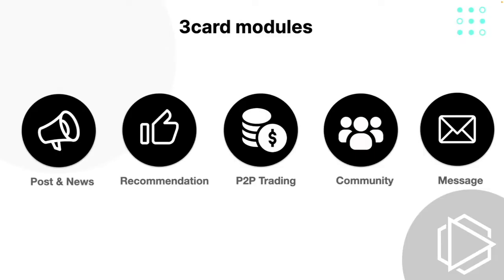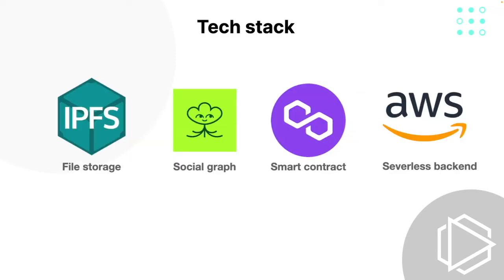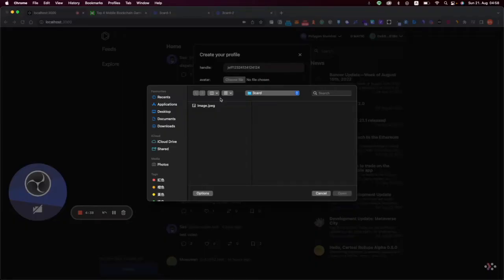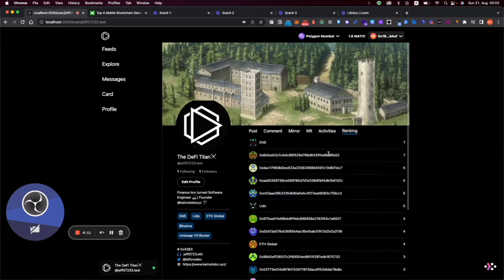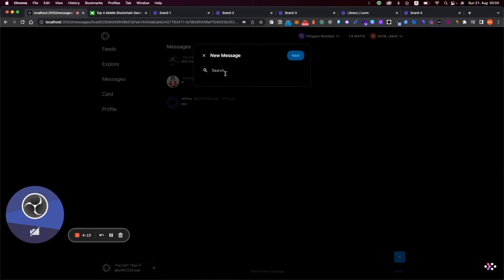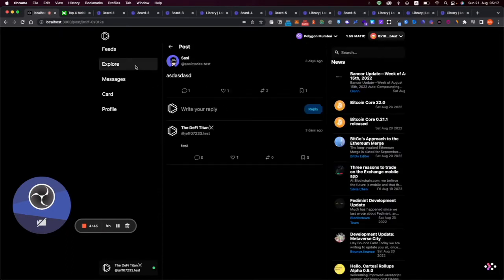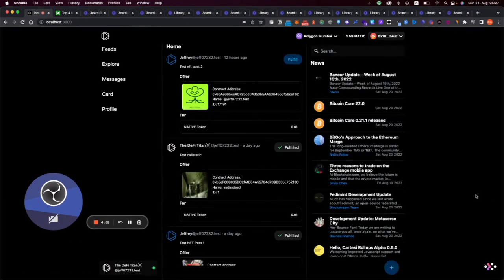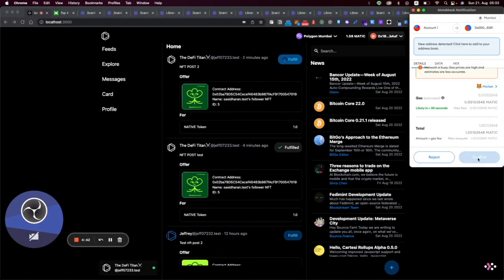Polygon BUILD IT 2022 - 3card demo video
3card is a web3 social platform built on top of Lens protocol.

Features:
1. P2P Trading
2. Web3 news
3. Message
4. Post
5. Community

If you have any feedback or idea, feel free to find me on: